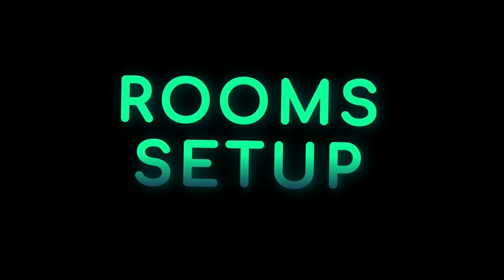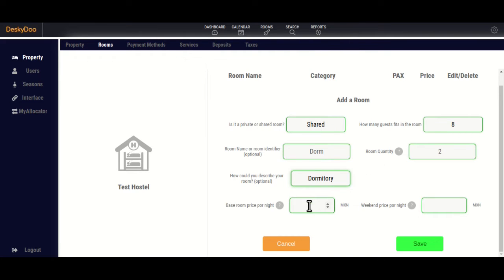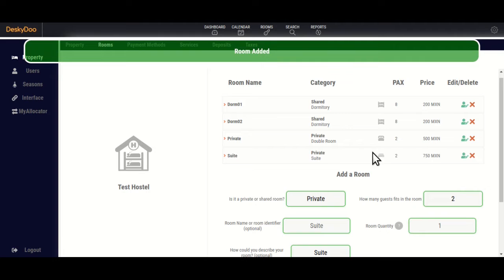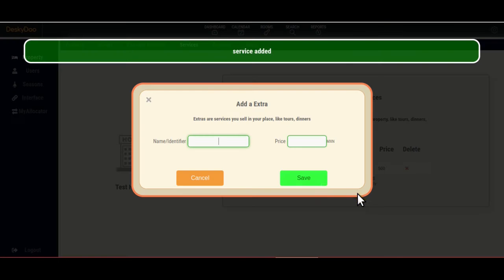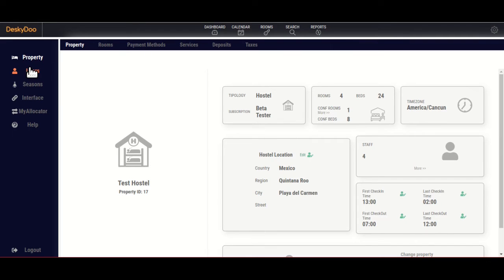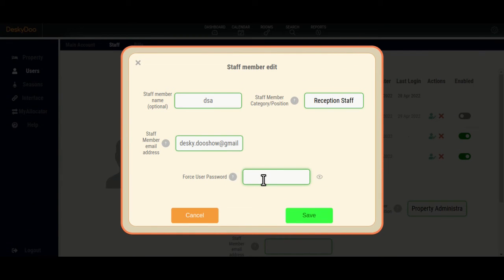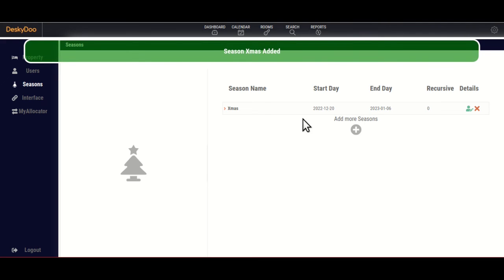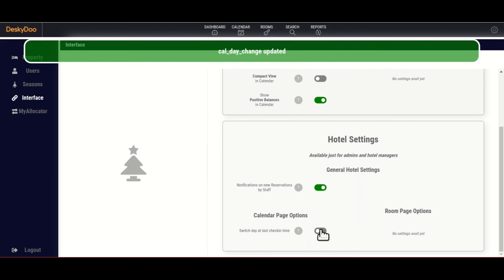Property Management System Setting up property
Complete video about how to setup your property in DeskyDoo PMS software.

This video is just in english